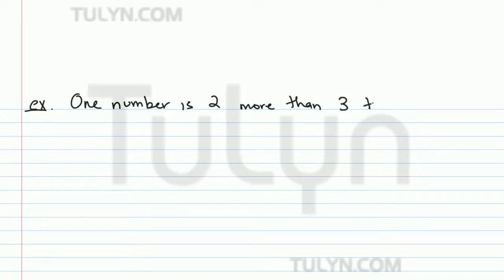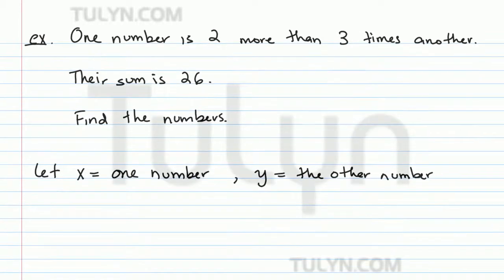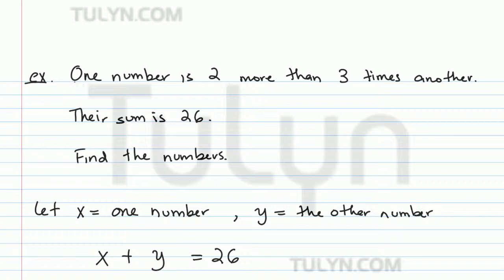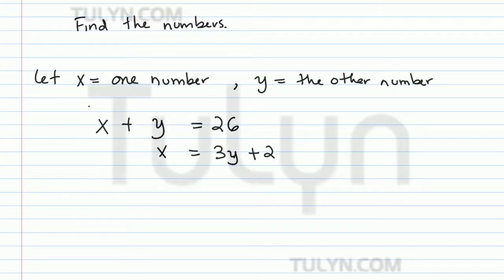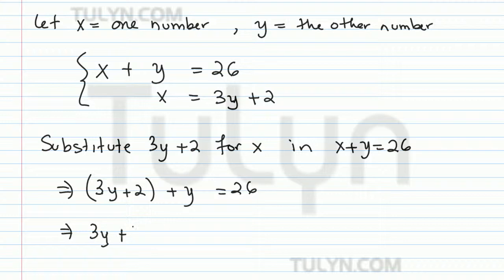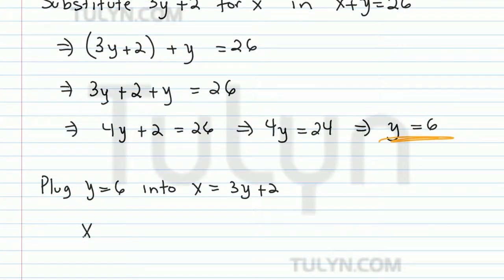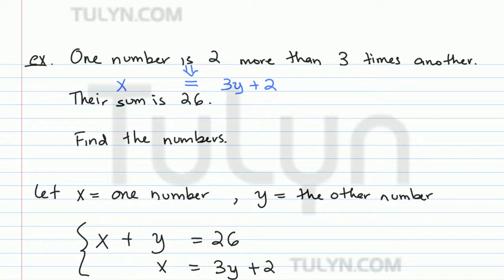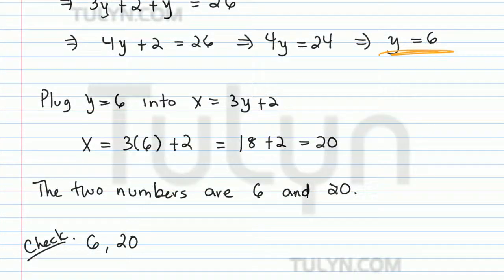solving systems of linear equations in two variables number problem